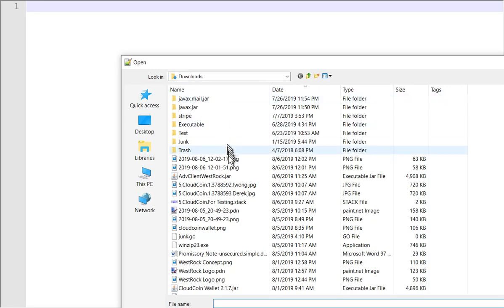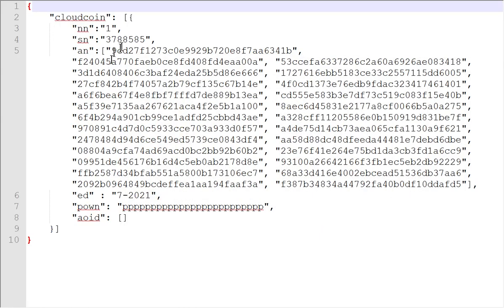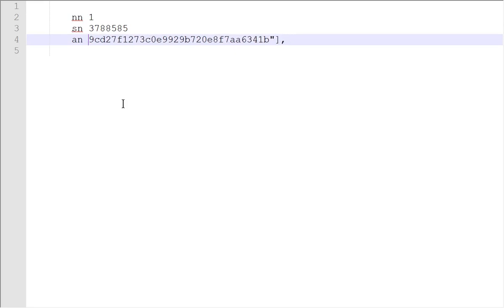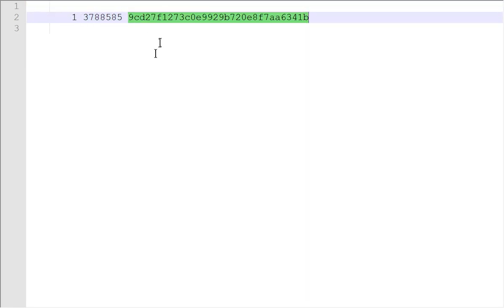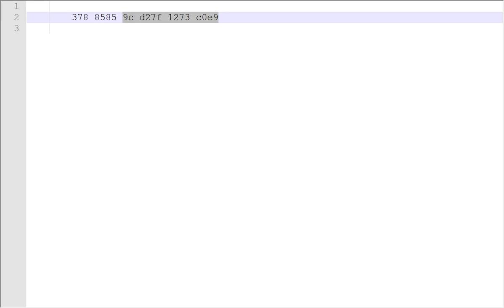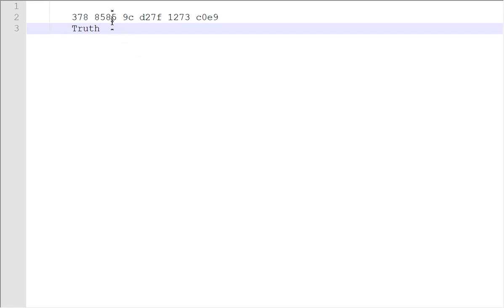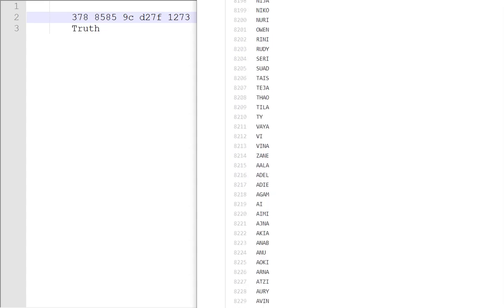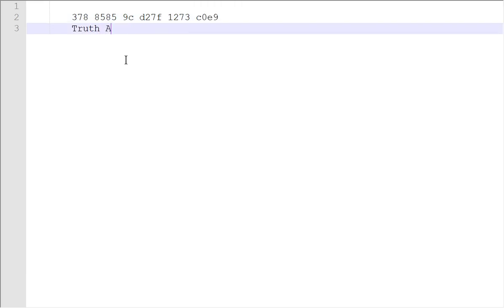Putting CloudCoins on Packaging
Hows how to compress a CloudCoin's data so that it can be written on packaging.